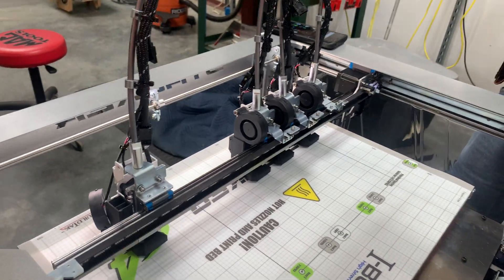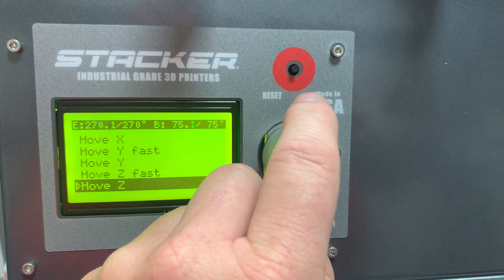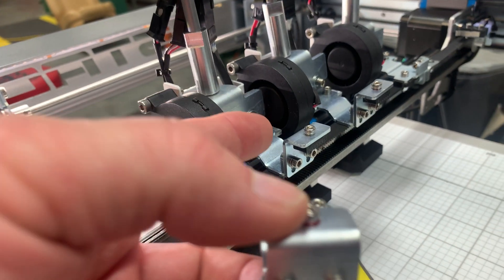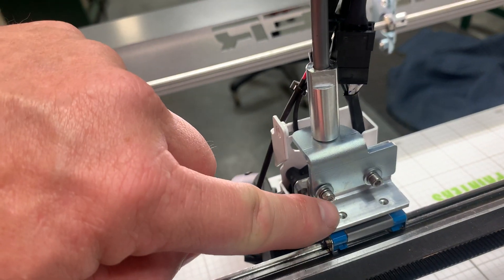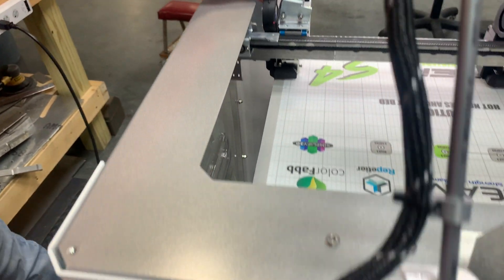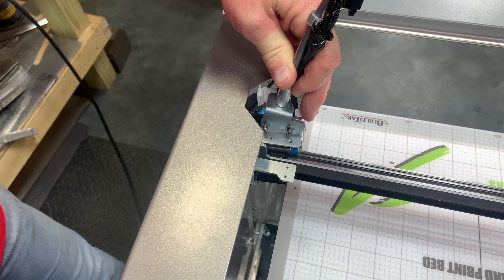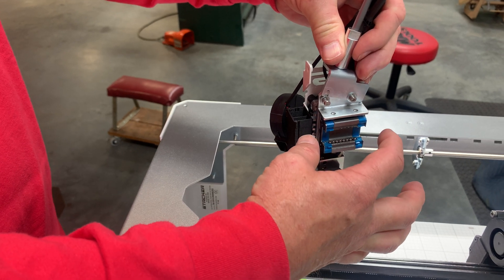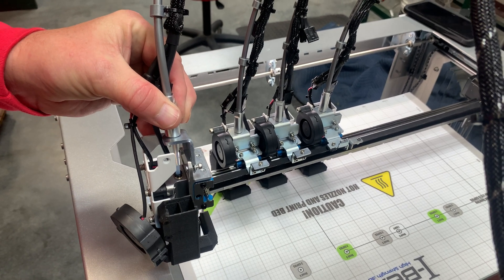Stacker S4 Removing Extruders for wider parts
In this video I show how to remove the extruders from the printer in order to print wider parts.